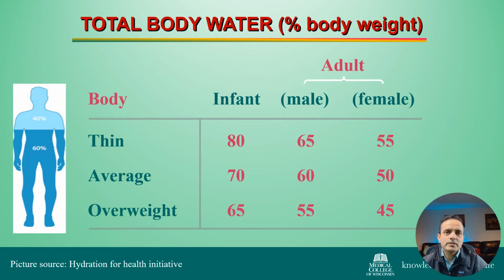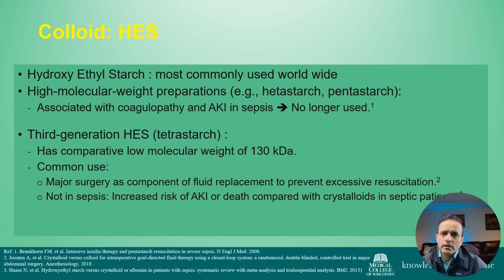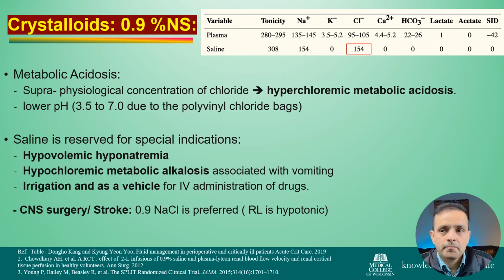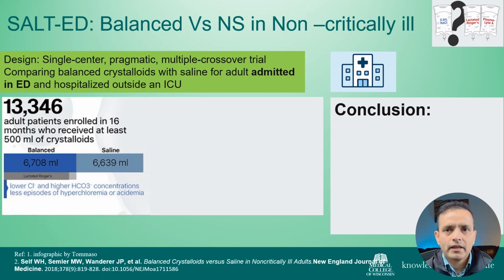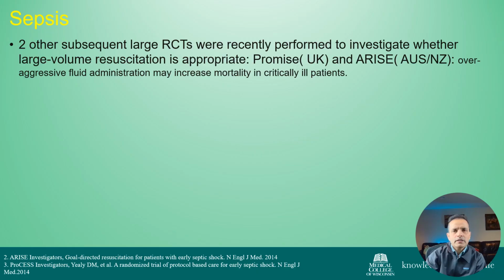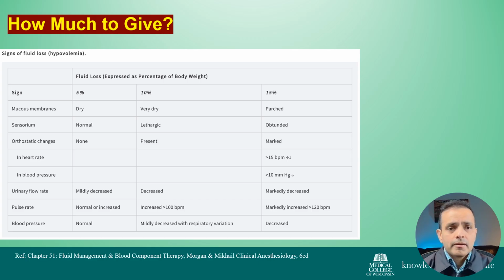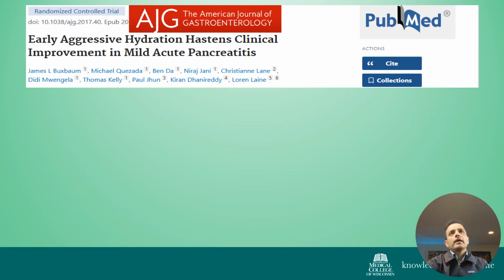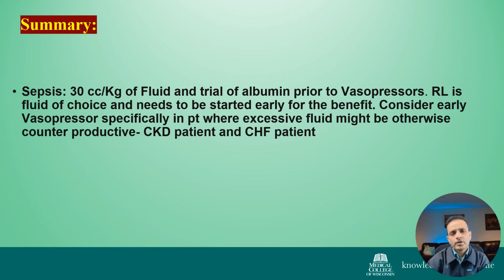Fluid studentM4 2026